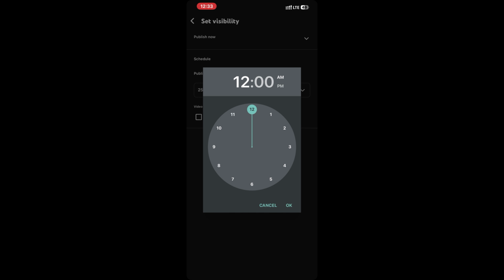The RIGHT Way to Upload YouTube Videos to Get More Views (Highest Strategy)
In this video, I’ll show you the RIGHT way to upload a YouTube video step-by-step and the important things you should do before, during, and after publishing.

A lot of creators focus only on making the video, but how you package and upload your video can also make a big difference in how viewers discover and respond to it.

In this tutorial, you’ll learn:
• How to properly upload a YouTube video
• The important settings you should use
• How to choose the right title and thumbnail
• What to do with your description
• How to optimize your video before publishing
• Mistakes you should avoid when uploading
• How to give your video the best possible chance of reaching more viewers

If you’re a small or growing YouTube creator, watch until the end because I’ll walk you through the process step-by-step.